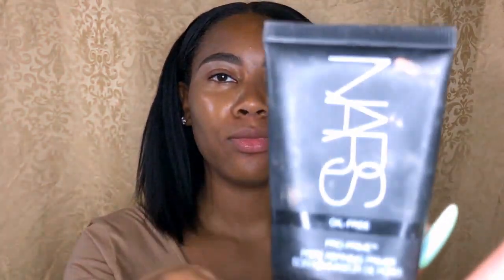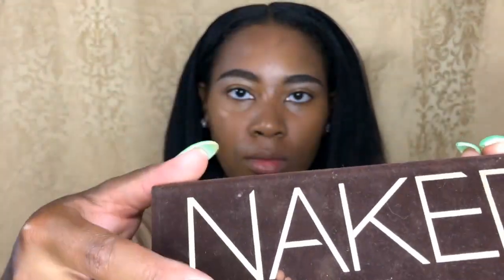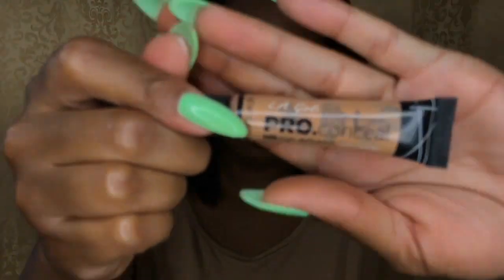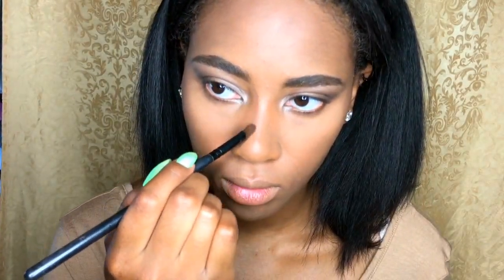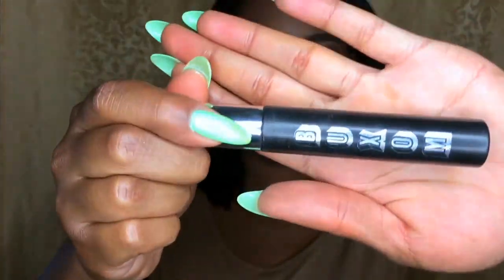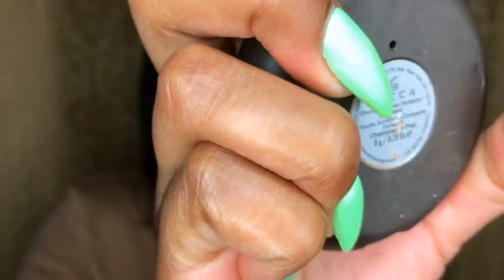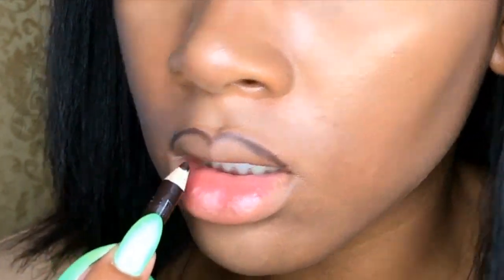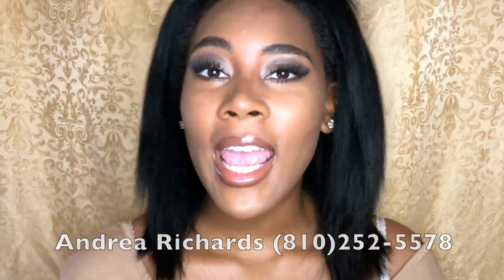GO TO MATTE LOOK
This is my simple go-to matte look. I love the lip it is definitely inspired by the 90's.
Music: SZA all day baby. (Normal girl, Supermodel, Childs Play)